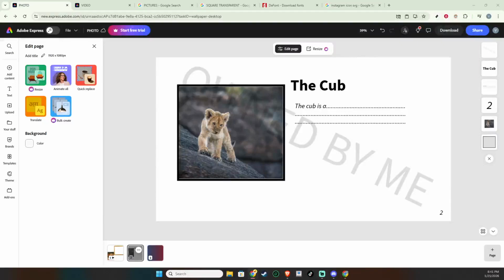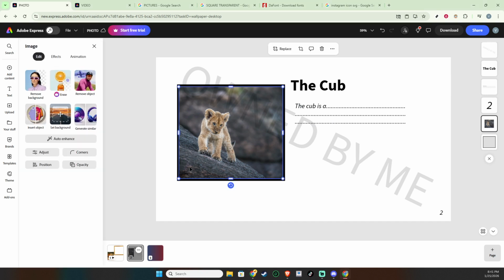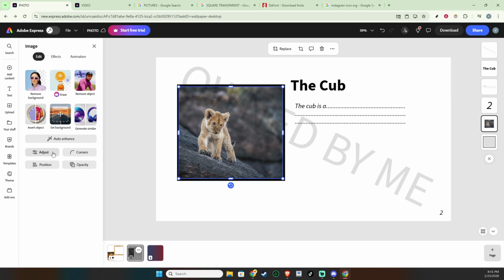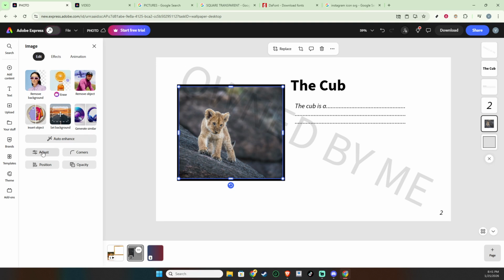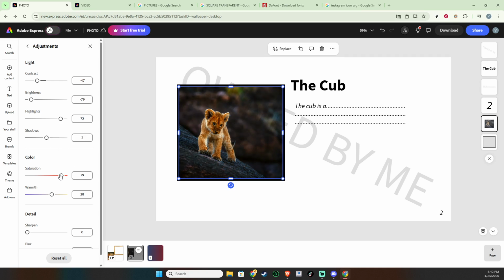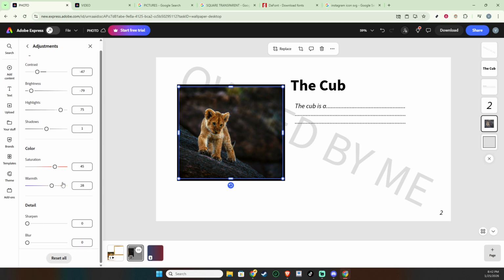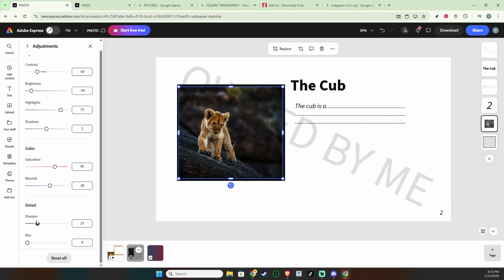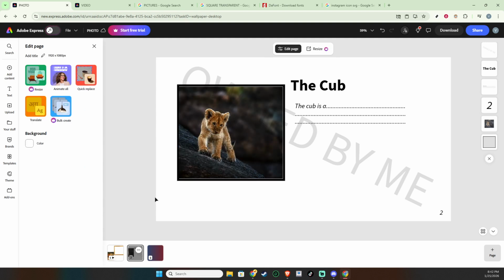How to Change the Color of an Image in Adobe Express [2026 Full Guide]